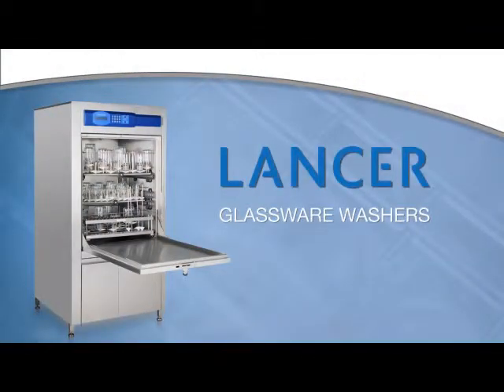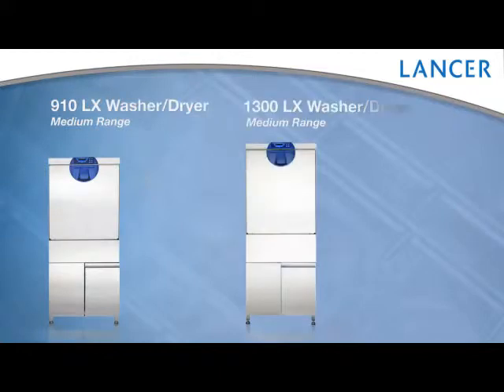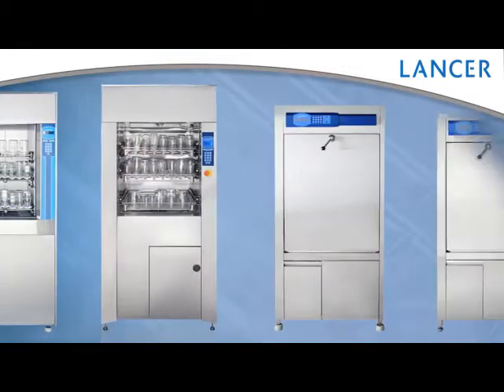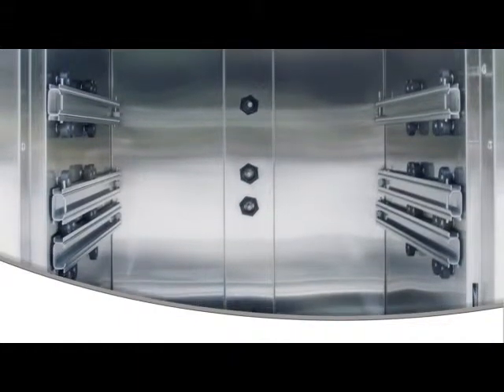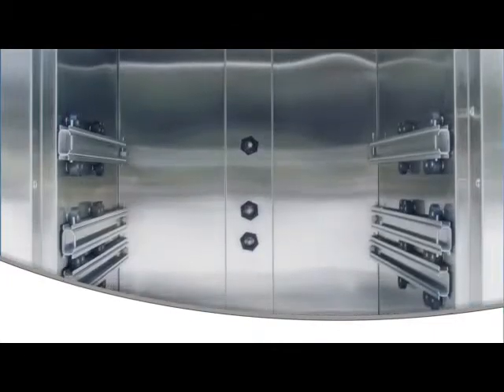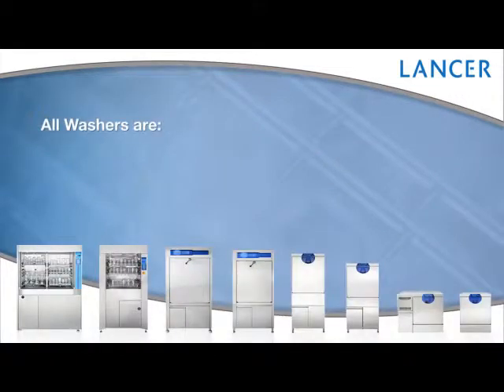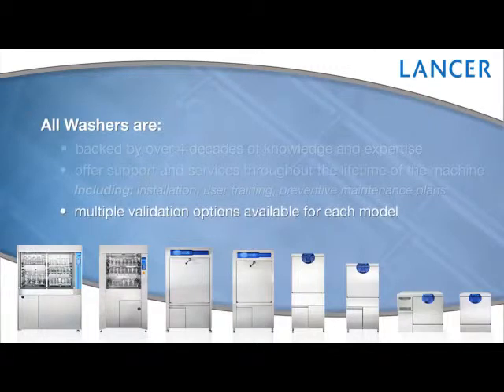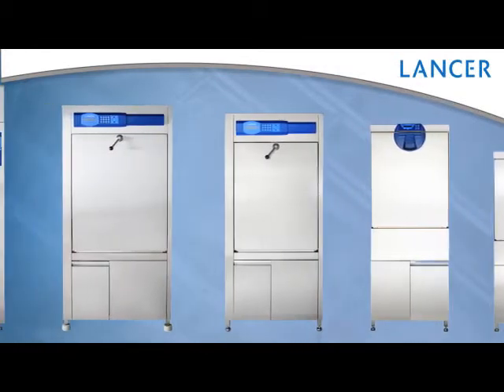Lancer Glassware Washers, Glassware Washing Made Easy